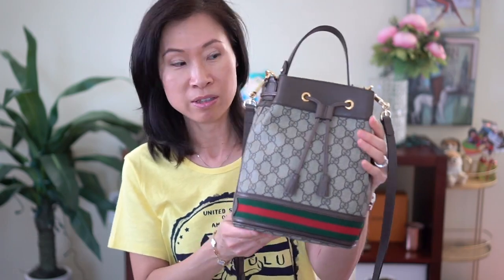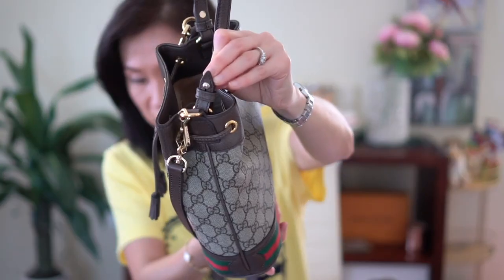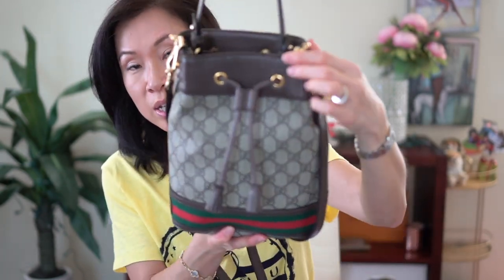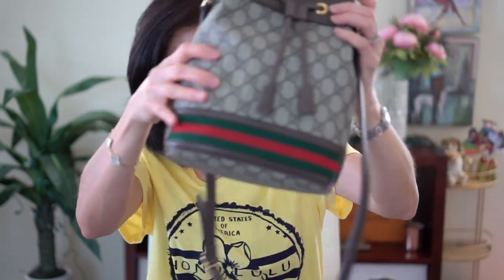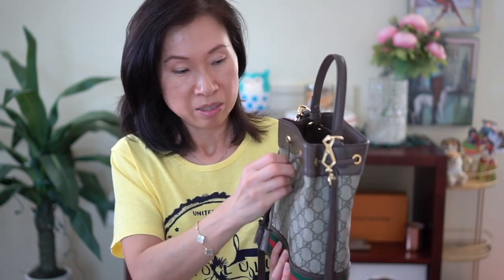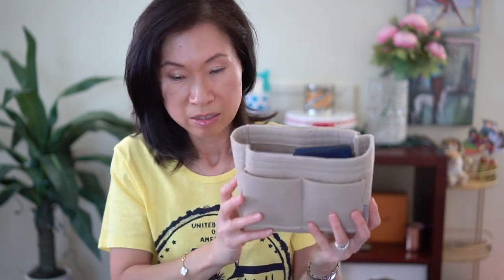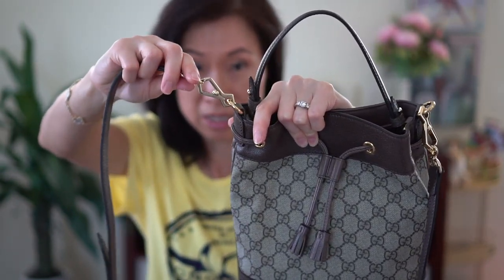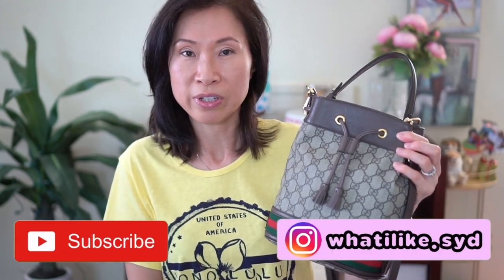🌟 GUCCI OPHIDIA SMALL BUCKET BAG 🌟 | 3 Month Wear Update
Hi everyone! I’ve used my Gucci Bucket Bag exclusively since I got it 3 months ago so I thought I’d share how the bag has been wearing so far. This bag has become my go-to for when it rains since I don’t have to worry about water stains and I love how care-free it is. The top handle is easy to grab and the strap is adjustable for the perfect crossbody fit! 💖  Hope you enjoy!

❤ ITEMS I MENTION IN THIS VIDEO:
Gucci Ophidia Bucket Bag
Purse Organizer (size Mini)

❤ MY FILMING EQUIPMENT:
Tabletop lights